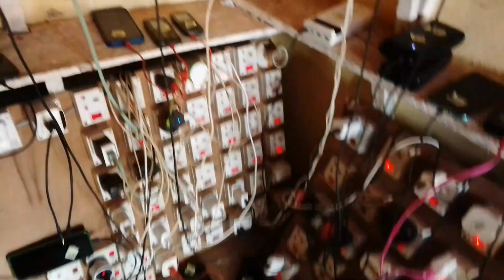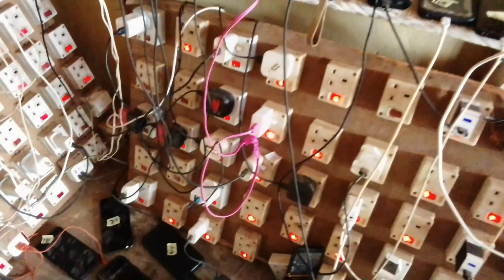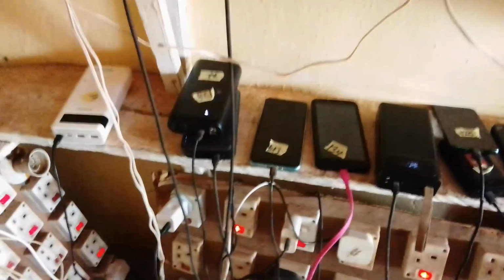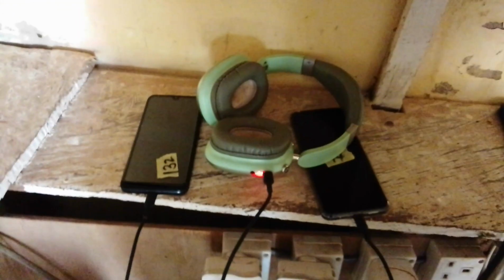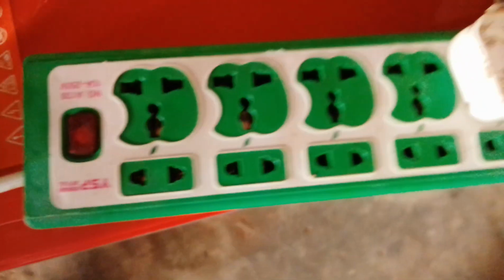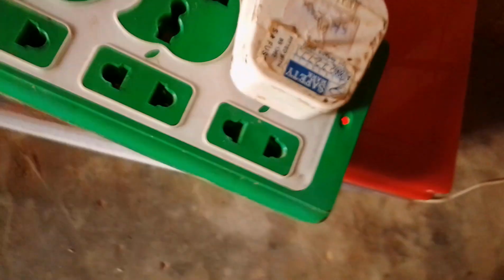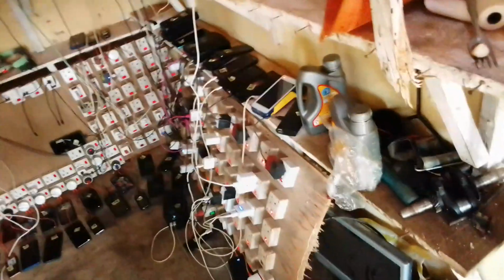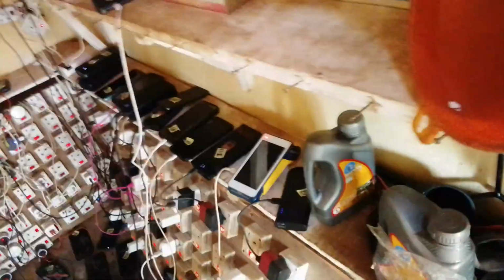All-in-One Solar Anambra Project.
Discover Your Permanent Electricity Solution Today!

Are you tired of power outages and high energy costs?
Imagine having uninterrupted electricity for a lifetime—all at an affordable price!

Did you know there are four innovative methods for installing solar energy systems?
Sadly, most Nigerians are stuck with just one expensive method that relies on solar or inverter batteries, charge controllers, inverters, cables, and panels.

Have you spent upwards of one million naira on a solar energy system with costly batteries, only to discover it can’t even power your essential high-energy appliances like cookers, irons, or pumping machines?
It’s time to upgrade to a reliable, battery-free electricity supply.
With approximately 2,000 hours of sunshine annually and 10 regular hours of brightness daily in Nigeria, you can harness this energy—even during the rainy season!

Do you want you and your future generations to become independent electricity suppliers?
Say goodbye to recurring expenses such as electric bills, cooking gas, fuel, and the high costs of solar and inverter batteries.

Are you aware that incorporating solar or inverter batteries—which can fail or drain—into your solar system means you’re falling behind or backward in  the latest advancements in solar technology?
Are you interested in receiving private training on the four installation methods to launch a career, earn extra income, or become your own solar electricity supplier?

Ready to save significantly by utilizing cutting-edge battery-less solar technology? Don’t miss out—call or chat with us today at 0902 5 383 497.

This month, take advantage of our incredible promotion: free installation services of up to 12 solar panels!
Do you have plans for your business but struggle due to an unreliable electricity supply? We can help! Reach out at 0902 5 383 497.

Meteorite Solar Electricity Company: Your Beacon of Light!

Meet our visionary Chief Executive Officer, Pastor Immanuel Shedrack, who holds a Bachelor of Science from a Nigerian university, a Master of Science from a Russian university, and an MBA from Europe. Can you believe that during his twenty years abroad, he never experienced a single blackout?

In 2019, Pastor Immanuel saw the challenges posed by Nigeria's electricity issues and began his quest for better solutions.
By 2023, he invented a revolutionary solar system that operates without batteries.
 Now, he enjoys the same reliable electricity in his Ogun State home that he experienced overseas, thanks to eleven solar panels and Meteorite Solar Engine without batteries!
Wouldn’t you love that kind of freedom, !  Light For All Life?

Don’t let this limited-time promotional offer pass you by—seize the opportunity for your installation with Meteorite Solar Electricity Company!

Meteorite Solar Electricity Company: Your Bright Future Awaits!  Light For All Life!

To explore our projects, photos, and videos from both Lagos and beyond, visit our YouTube channel:
Genesis 1:3. And God said, let there be light, and there was light.

Promotion: Free Solar Panel Installation Services

Purchase any of our solar electricity systems and receive complimentary installation services for up to 12 solar panels.
If you pay before the end of this month, you'll be eligible for the free installation of both the system and the panels.
Enjoy the benefit of over 25 years of guaranteed free electricity with no recurring costs.

1) 4000VA Meteorite Electricity System (Without Battery)
- Solar Panels Power: 2160 Watts
- Regular Price: #2,500,000
- Promo Price: #1,600,000

2) 3000VA Meteorite Electricity System (Without Battery)
- Solar Panels Power: 1800 Watts
- Regular Price: #2,000,000
- Promo Price: #1,400,000

3) 2000VA Meteorite Electricity System (Without Battery)
- Solar Panels Power: 1080 Watts
- Regular Price: #1,500,000
- Promo Price: #1,100,000

4) Conventional Solar System
- Includes: 18Ah Solar Battery, 500 Watts Inverter, 20Ah Charger Controller, and 30 Watts Solar Panel
- Promo Price: #130,000

Book your installation now!

Meteorite Solar Company